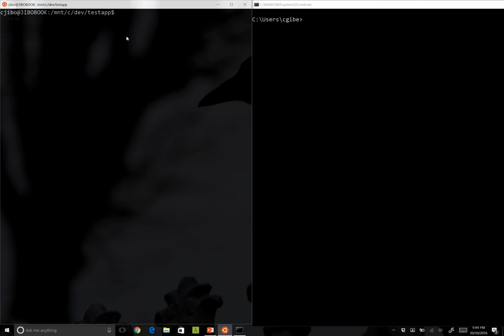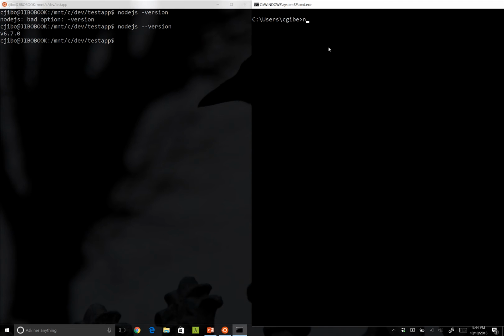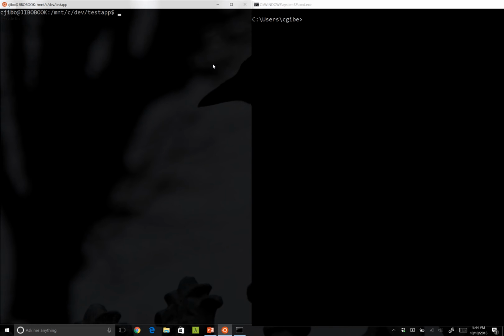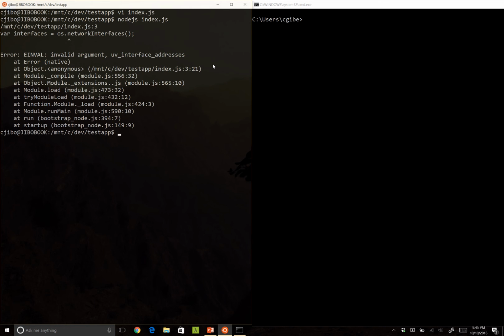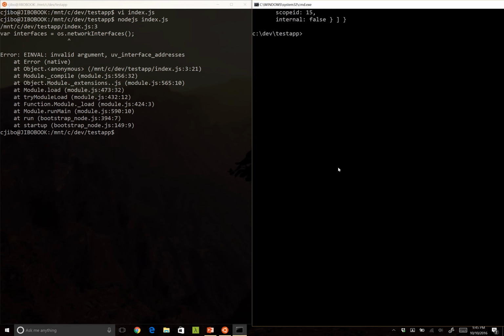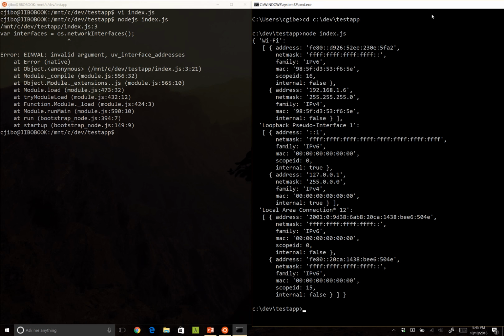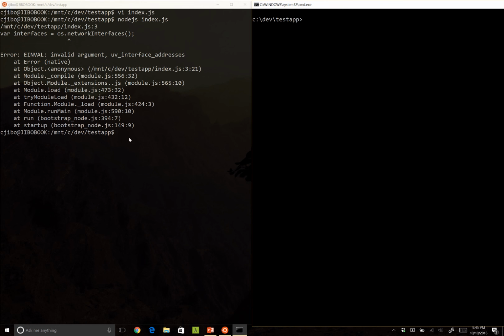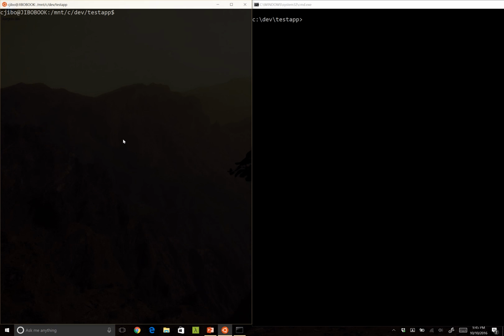NodeJS Error with os.networkINterfaces on Bash On Windows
I ran into an issue running a node application and came to find out that there is an issue with getting the networkInterfaces when running in Bash on Windows. There isn't a fix right now but this is still a Beta.